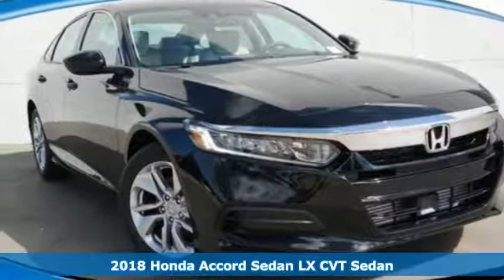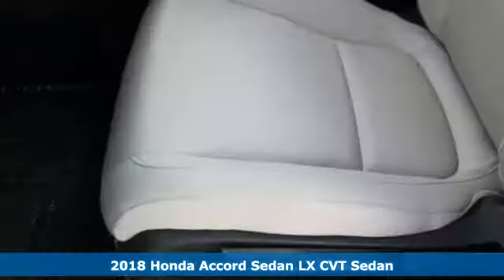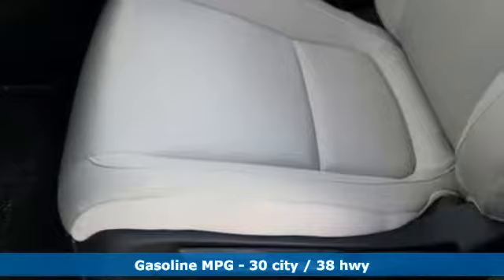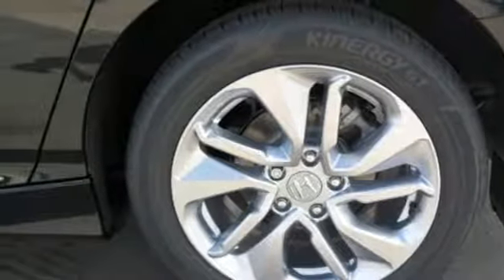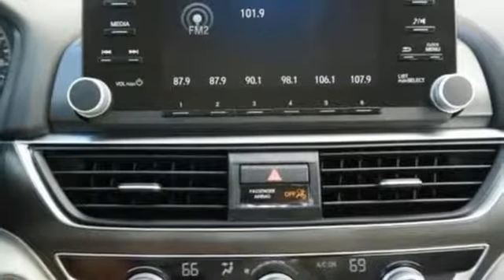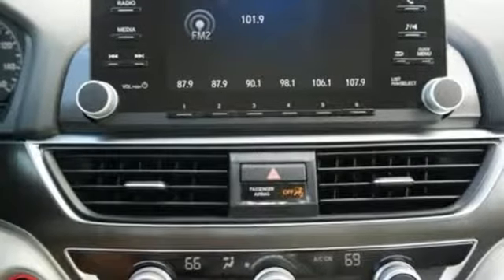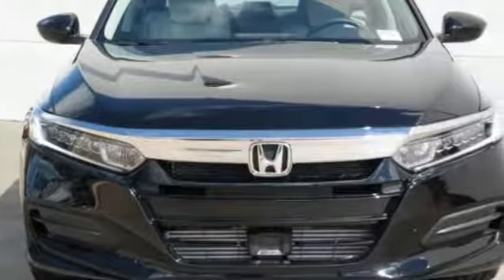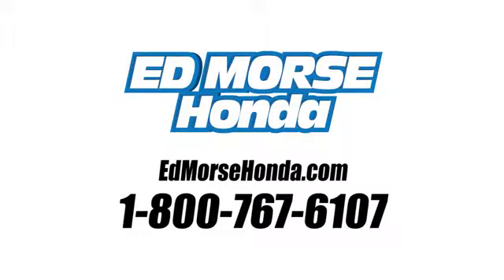New 2018 Honda Accord Sedan West Palm Beach Juno, FL JA257922 - SOLD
Year: 2018
Make: Honda
Model: Accord Sedan
Trim: LX 1.5T
Engine: 1.5t I-4 DOHC 16-Valve Turbocharged VTEC Engine
Transmission: Automatic
Color: BX/Crystal
Stock #: JA257922
VIN: 1HGCV1F10JA257922
This 2018 Honda Accord Sedan LX 1.5T is proudly offered by Ed Morse Honda This Honda includes: CRYSTAL BLACK PEARL IVORY, CLOTH SEAT TRIM *Note - For third party subscriptions or services, please contact the dealer for more information.* Stylish and fuel efficient. It's the perfect vehicle for keeping your fuel costs down and your driving enjoying up. Based on the superb condition of this vehicle, along with the options and color, this Honda Accord Sedan LX 1.5T is sure to sell fast. You've found the one you've been looking for. Your dream car.

Address:
3790 West Blue Heron Boulevard